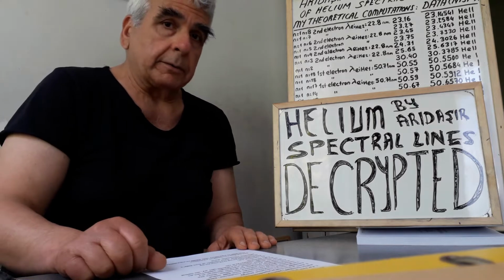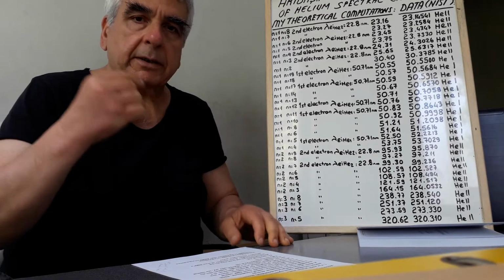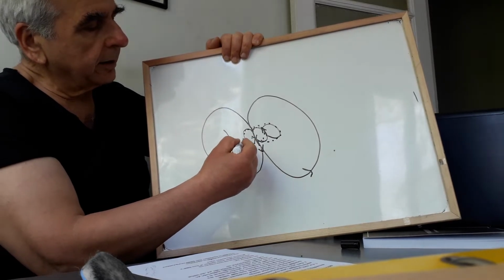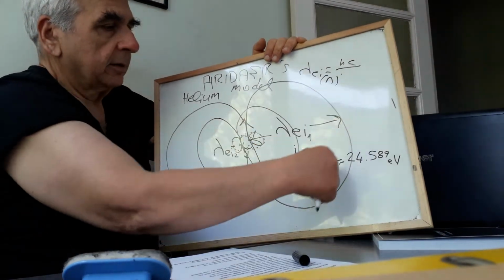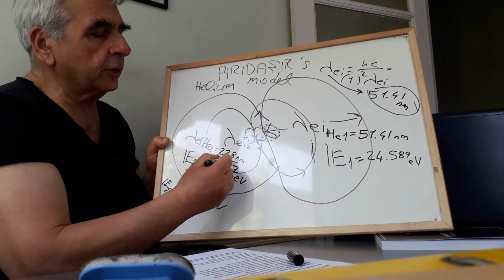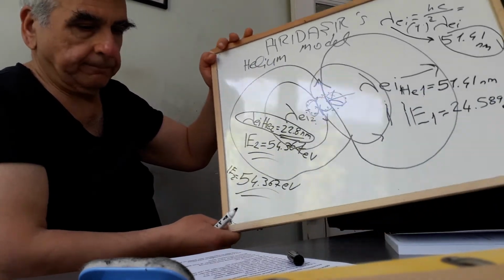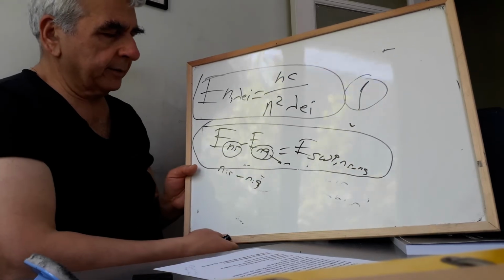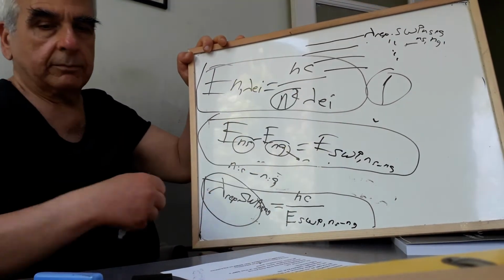NO DICE! DECRYPTED HELIUM SPECTRAL LINES BY ARIDAŞIR -WHOLLY & CERTAIN PREDICTION OF HELIUM'S LINES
-DECRYPTED HELIUM SPECTRAL LINES  BY ARIDAŞIR -WHOLLY & CERTAIN PREDICTION OF HELIUM'S EMISSION LINES:
1. For each proton make with only one electron motion form(EMF) joint-cyclical motion form                         2. Each proton-tied(proton-bounded) electron motion form(EMF) has its ionization energy                        3. Undisturbed, in balance, initial conditions, each ionization energy corresponds to each EMF initial wavelength(λei) for instance, for helium, there are two ionization energies: for greater electron m f  IE1=24.589 eV, its initial wavelength, λeiHe1=51.41 nm, for smaller electron m f IE2=54.367 eV, its initial wavelength, λeiHe2=22.8 nm                                                                        4.My formulas:
En, λei=hc/n².λei,                                                                                                                                         Ens-Eng=Eswp,ns-ng                                                                                                                                                 λrep.swp,ns-ng =hc/Eswp.ns-ng                                                                                                                                                       ns:smaller wave number of free EMF’s effective successive wave                                                ng:greater wave number of free EMF’s effective successive wave
Ens,λei-Eng.λei=ESWPns,ng,λeiHex                                                                                             λrep.SWPns,ng =hc/ ESWPns,ng = λeiHex  (spectral line's wavelength value)                                                                                                5. While trying to put forth an idea I have noticed that, in an atom, especially the smallest electron motion form’s wavelength was determinative for that atom’s spectral lines, for instance here, in the helium atom, smallest electron motion forms wavelength λeiHe2 : 22.8 nm is dominant. But whole electrons work in the same way that I showed.                                                                             6. Each different size electron in an atom has its own initial wavelength and has its own ionization energy.                                                                                                                                            7. Each different size electron in an atom has a certain place of its own, in that case, there is no any probabilistic method in Arıdaşır's theory and Arıdaşır's formulas.                                                                                                                    8. To determine and to predict the spectral lines values of single electron atom and multielectron atoms, ARIDAŞIR's THEORY and ARIDAŞIR's FORMULAS are put precise and true results.
note: wavelength values are in nm scale in my video
note: the data's source  that I have comparisoned with my theoretical computations' predictions' results is NIST(National Institute of Standarts and Technologies).